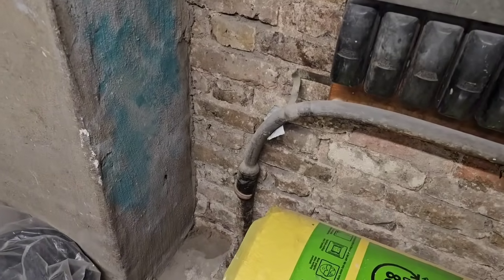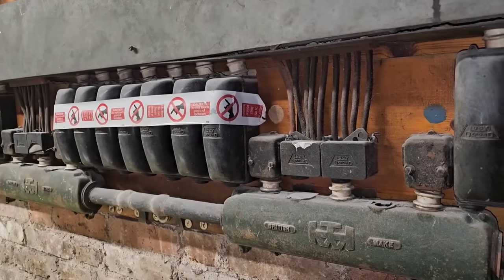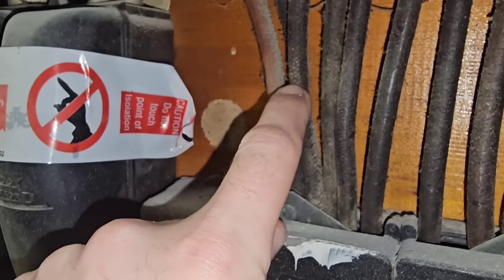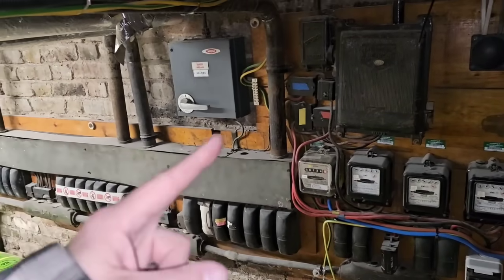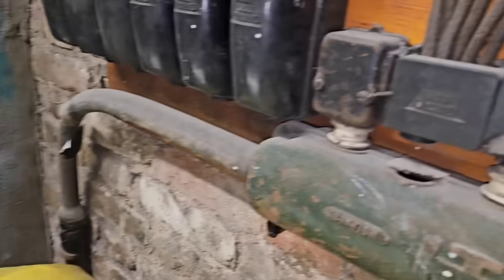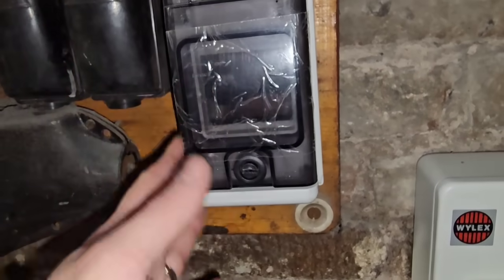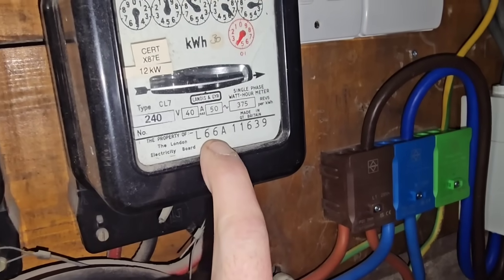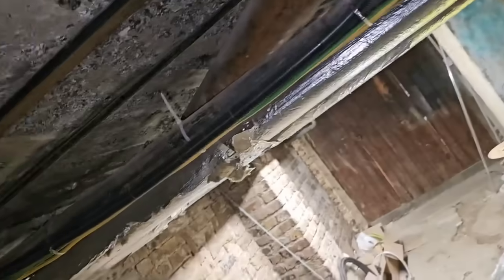Ancient 3 Phase Mains Problems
In this video, I go through some of the problems that occur when incoming mains require require upgrading. I discuss who owns what equipment and where the networks responsibility stops.

You can use my Monzo Business link to get £50 when you sign up